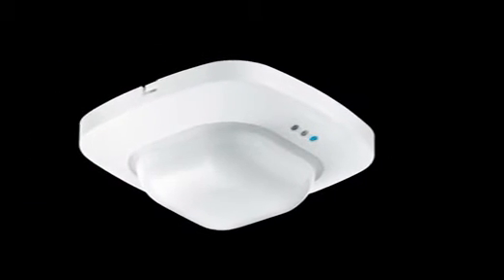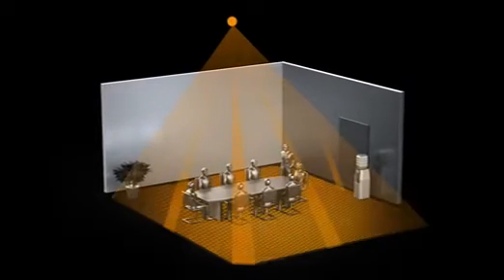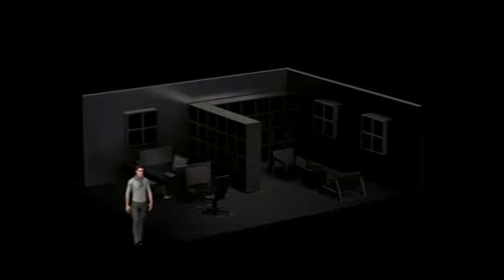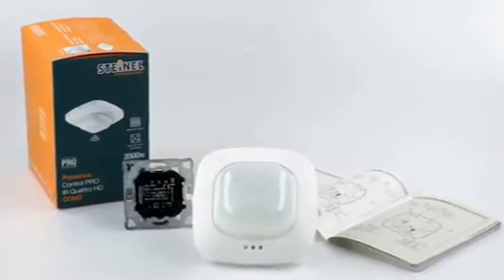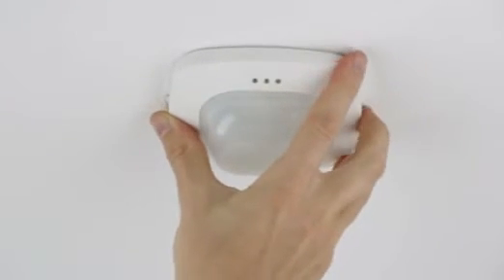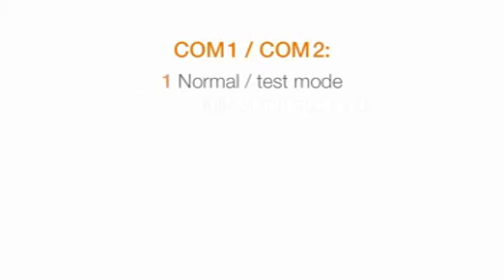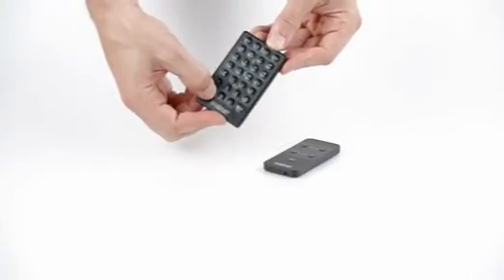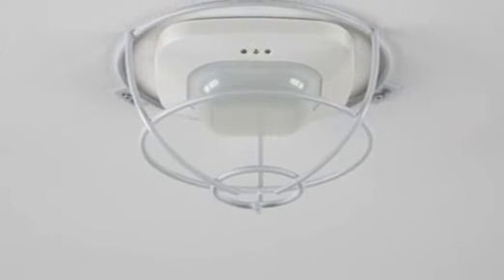Steinel czujnik obecności IR Quattro HD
Czujnik dedykowany do zastosowań  w biurach, salach lekcyjnych. Potrafi wykryć nawet  najmniejszy ruch, np. osoby piszącej. W filmie pokazano sposób montażu oraz ustawiania czujnika (zasię, próg czułości zmierzchowej, czas działania po wykryciu ostatniego ruchu). Czujnikiem możemy sterować za pomocą pilota, dodatkowych przełączników/przycisków. Przy montażu w salach gimnastycznych możemy zastosować dodatkową osłonę, chroniącą  przed mechanicznym uszkodzeniem czujnika.
Czujnik występuje w kilku wersjach:
COM1- włącz/wyłącz
COM2 –Włącz/wyłącz niezależnie dwa urządzenia
DIM- włączanie/wyłączanie i przyciemnianie w zależności od natężenia Światła
DALI-sterownie oprawami w standardzie DALI
KNX – współpraca z systemem KNX